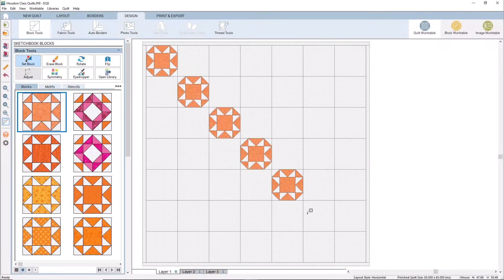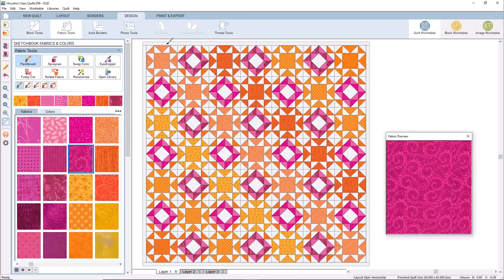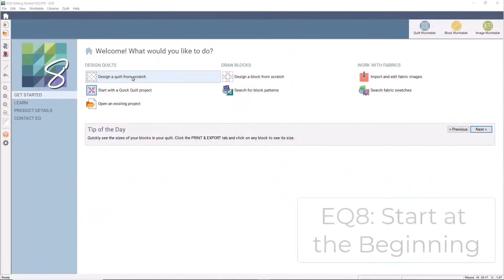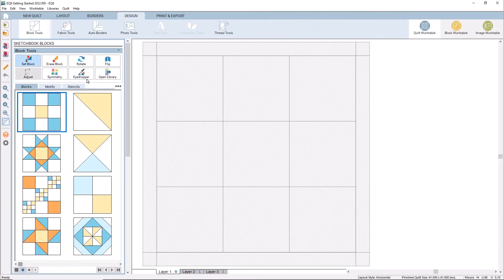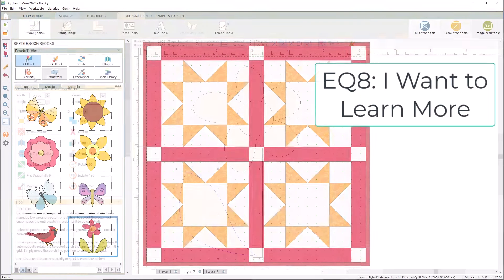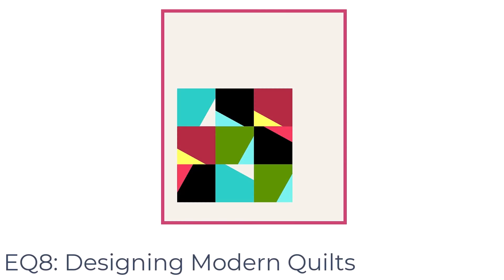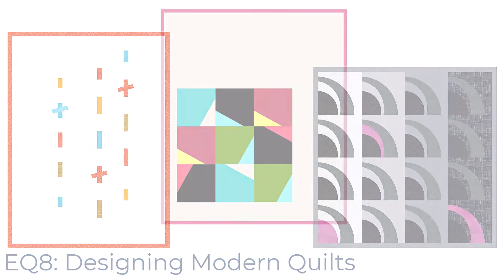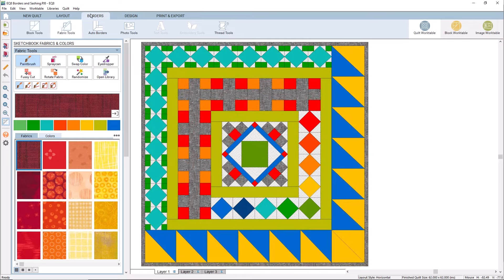Learn EQ8 with Lori Miller in Grand Rapids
Join AQS Instructor Lori Miller at AQS QuiltWeek - Grand Rapids for a week of quilting inspiration and education.

Workshops

EQ8: Start at the Beginning
Wednesday, August 21, 2024, from 8:30 a.m. - 4:00 p.m.

Thursday, August 22, 2024, from 8:30 a.m. - 4:00 p.m.

EQ8: Borders and Sashing
Friday, August 23, 2024, from 8:30 - 11:30 a.m.

EQ8: Designing Modern Quilts
Friday, August 23, 2024, from 1:00 - 4:00 p.m.

EQ8: Kick Start
Saturday, August 24, 2024, from 8:30 - 11:30 a.m.

Learn more about Lori's workshops and begin planning your quilting adventure today